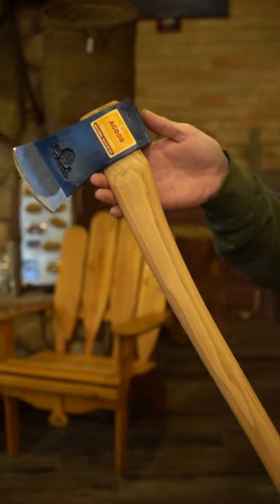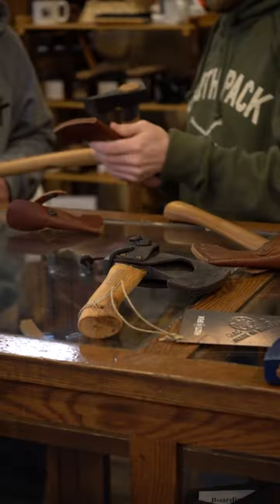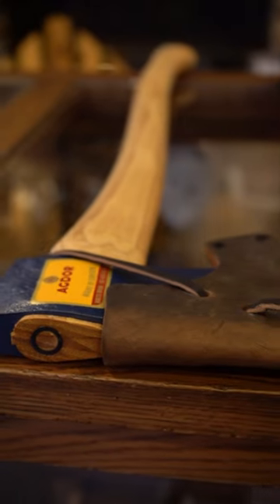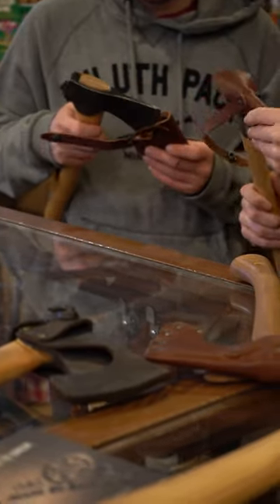The History of Swedish Company Hults Bruk Axes and Hatchets From Gear Experts at Duluth Pack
A professional introduction to learning the history and background of Swedish Made and Forged Hults Bruk axes and hatchets company from gear experts at Duluth Pack. Learn about their true heritage roots and history in this short educational tutorial video.